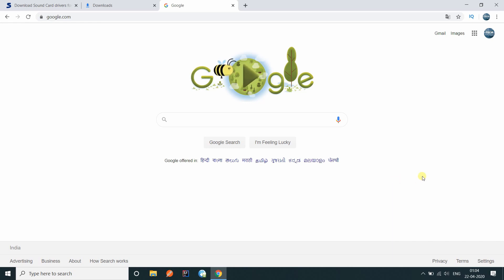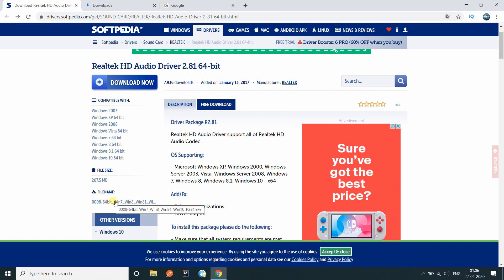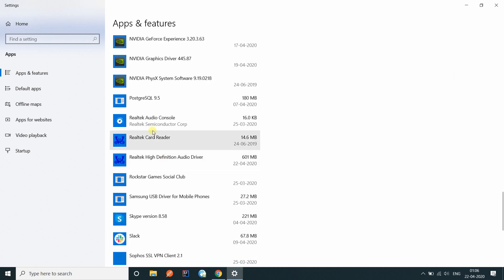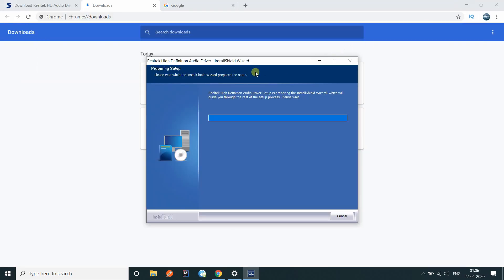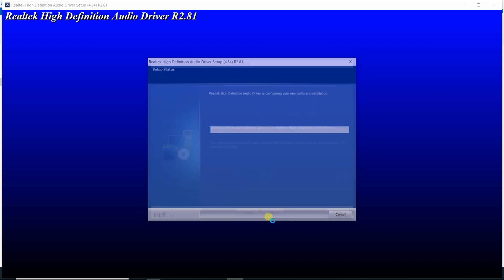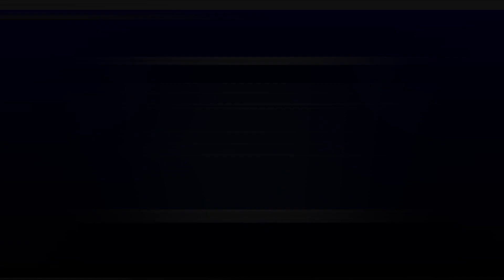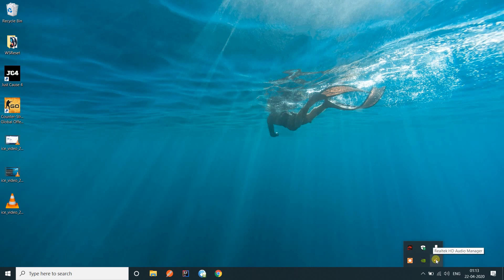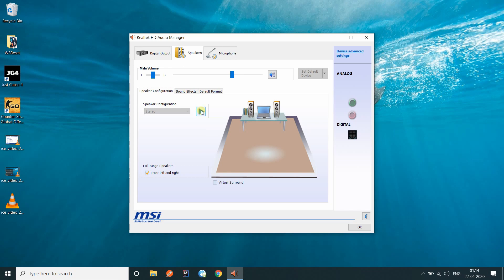Realtek HD Audio Manager Windows 10 Missing ? | [100% Fix]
Steps to bring back Realtek HD Audio Manager:

1. Uninstall Realtek HD Audio Drivers.
2. Download the older version of Drivers from the following link.

3. Restart Computer.
4. Install older version of Realtek drivers.
5. Restart Computer.

Note: If you want to get latest version of drivers that don't have the audio manager then download from below link: